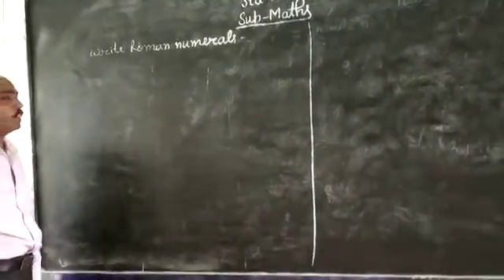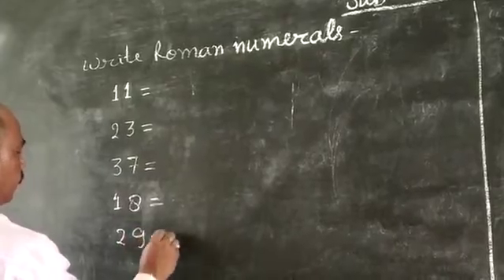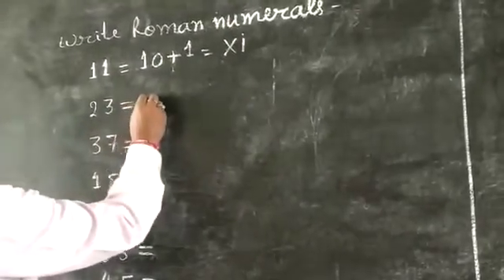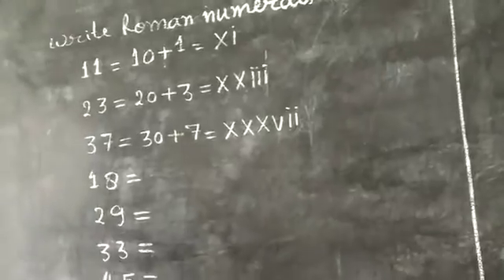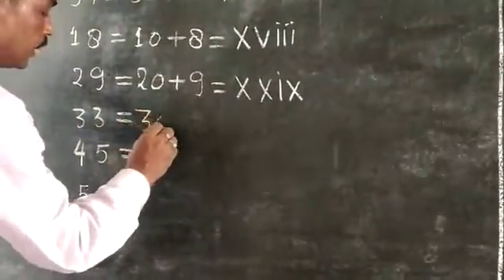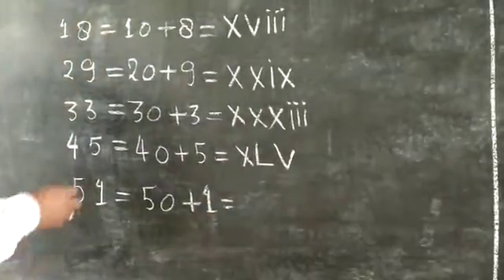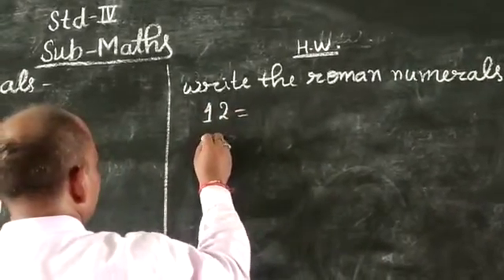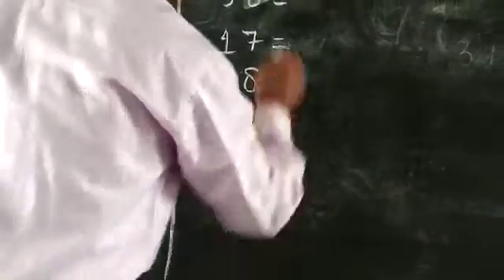July 3, 2020